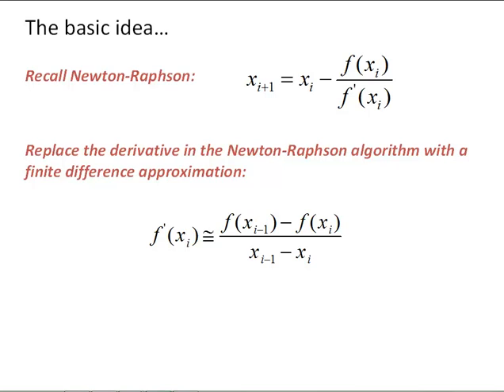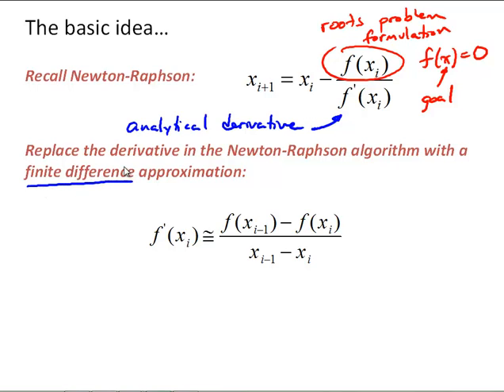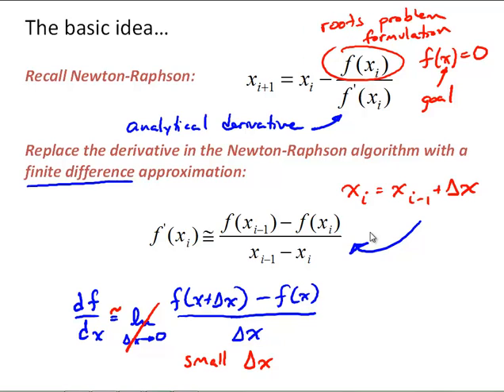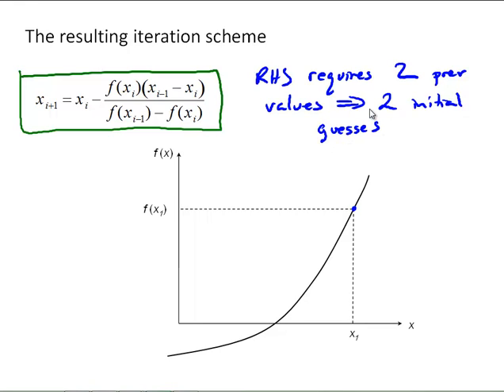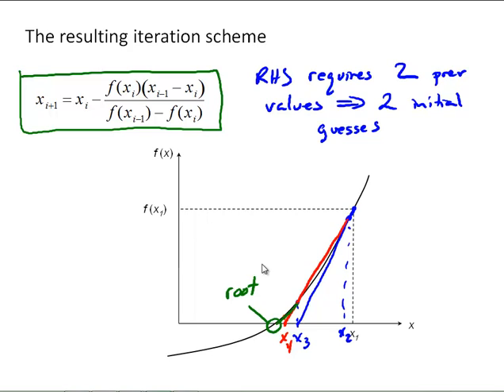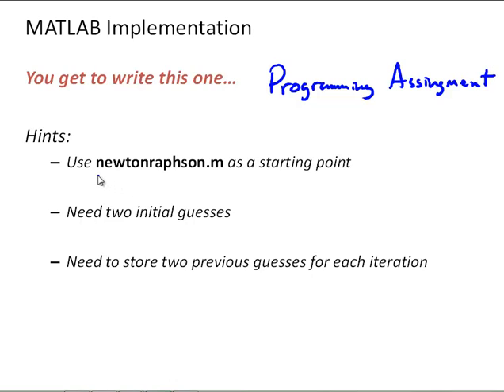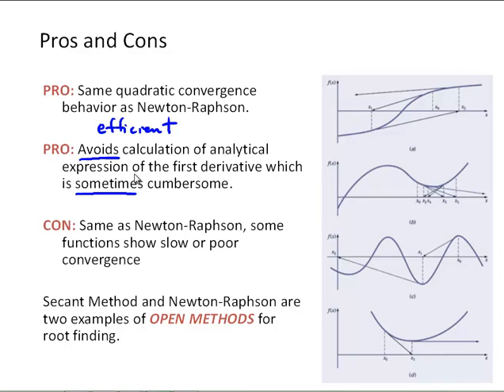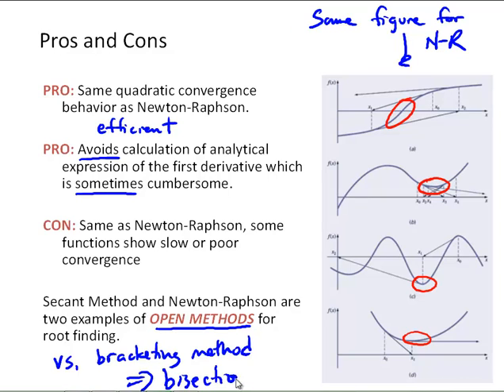NM3 7 Secant Method